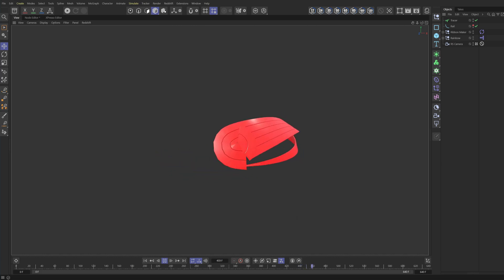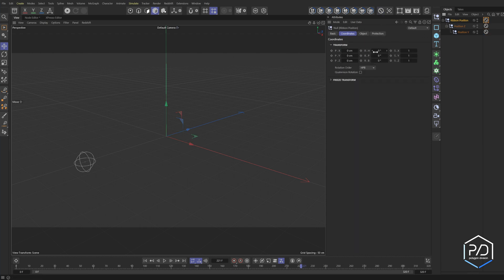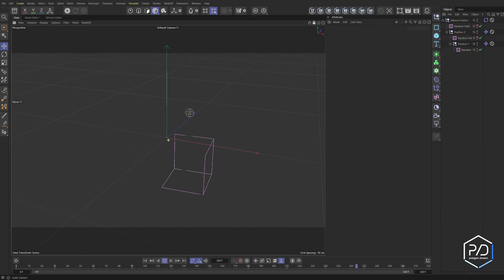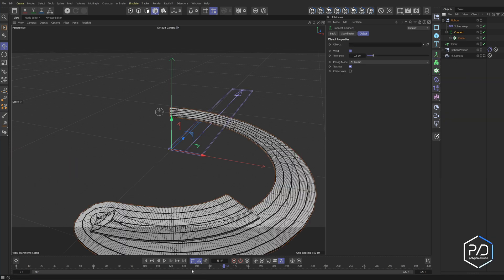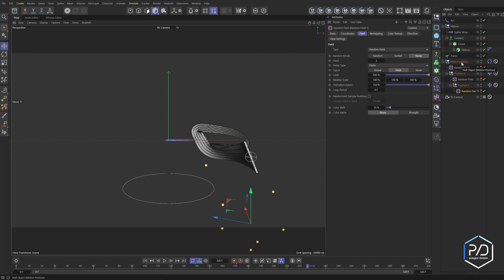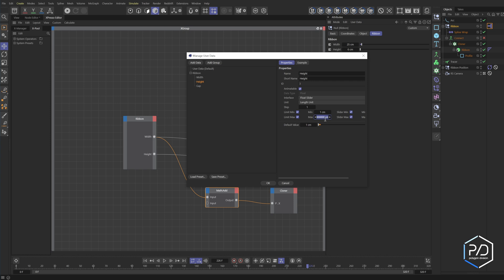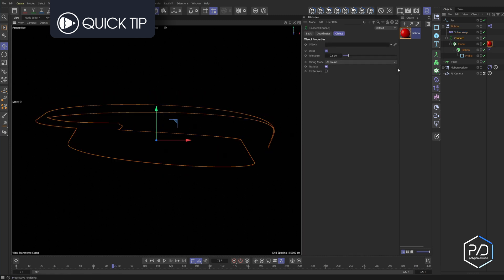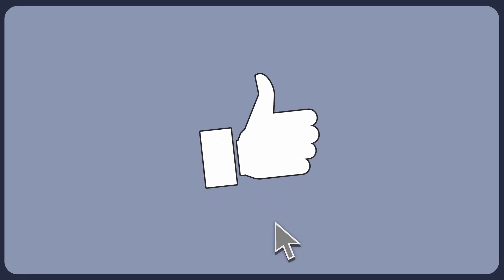Advanced Ribbon Maker Rig with Field Drivers, Xpresso, Redshift in Cinema 4D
This is a well rounded tutorial covering; rigs, field drivers, Xpresso, and Redshift. In this tutorial we will be creating a dynamic Ribbon Maker rig that you can fully customize for your projects! You'll need at least Cinema 4D 2024 because we use Field Drivers and Redshift.

Cinema 4d, Redshift, Field Drivers, Shader nodes, Cinema 4d Redshift, Cinema 4d tutorial,
00:00 Bumper
00:08 Introduction
00:42 Project Overview
01:29 Project Buildout
08:53 Xpresso Rigging
11:33 Custom Redshift Shader
13:48 Flake Shader
14:38 Conclusion
14:55 Outro